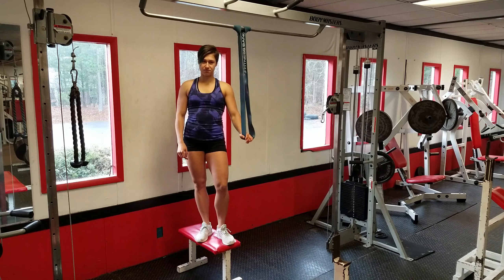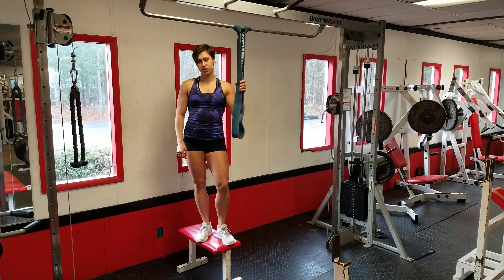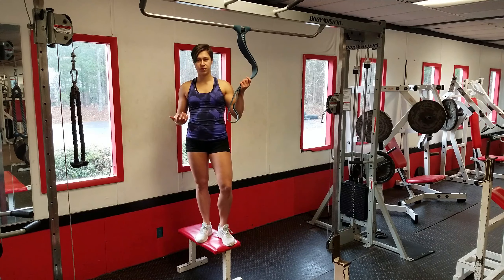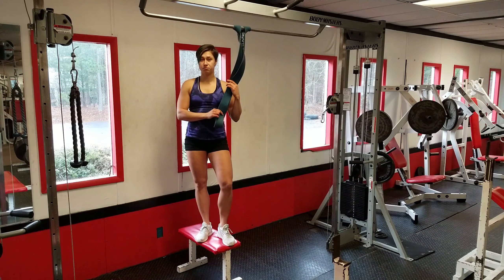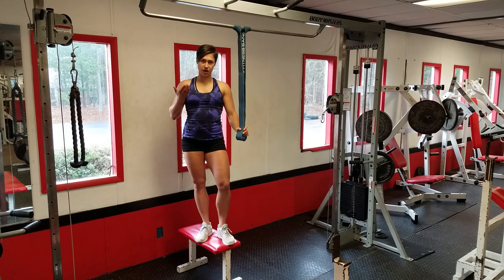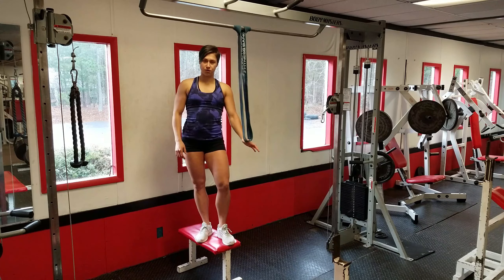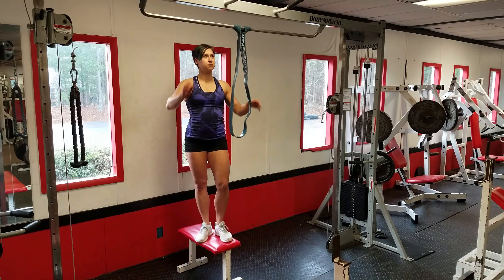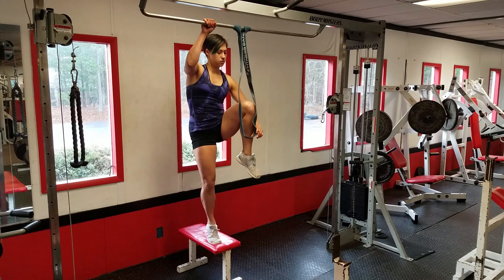Pullups with a Band